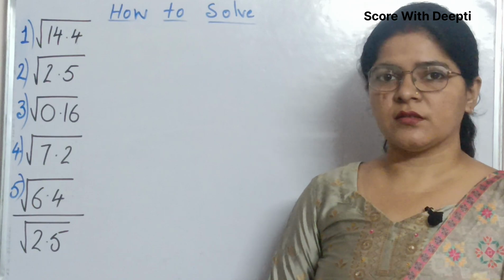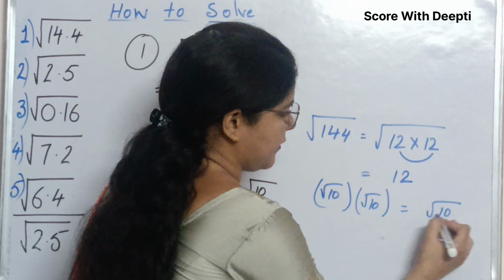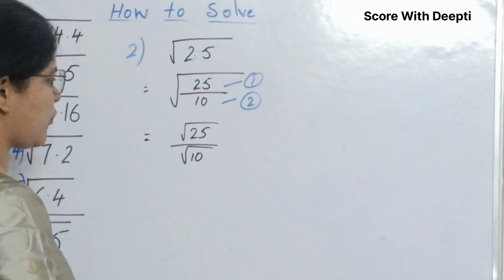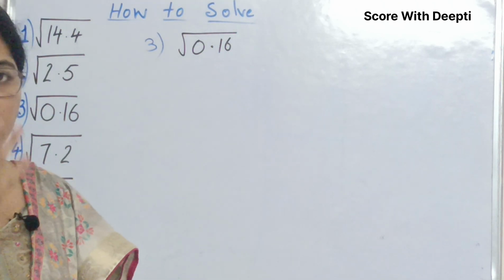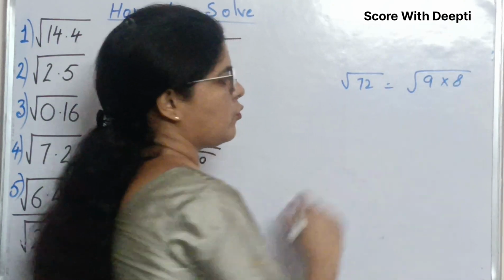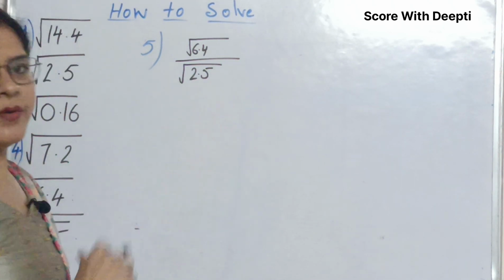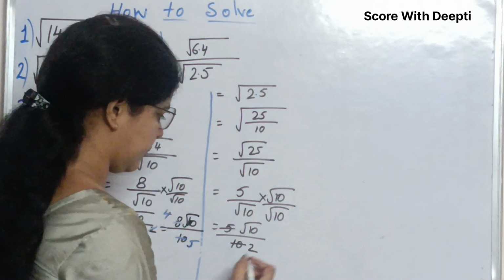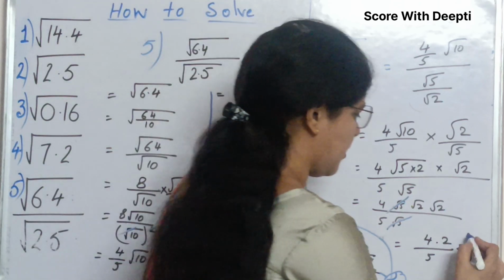How To Simplify Radical Olympiad | Simplify Square Root | SSC | CAT | RBI | Math Olympiad